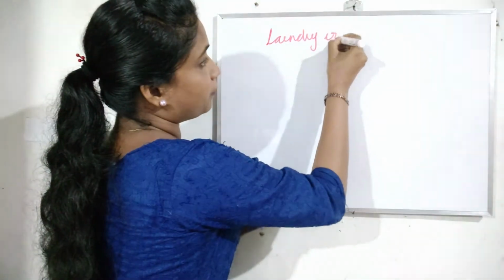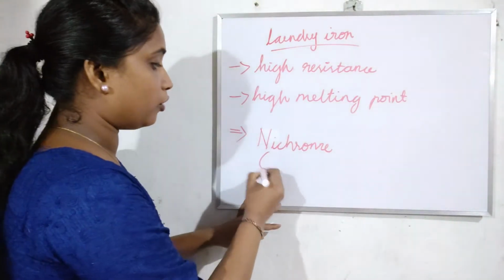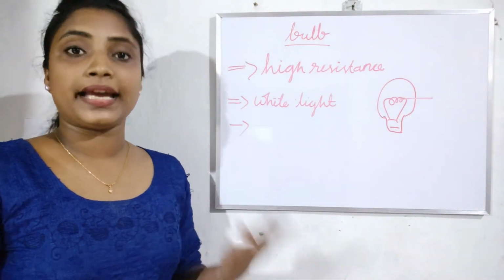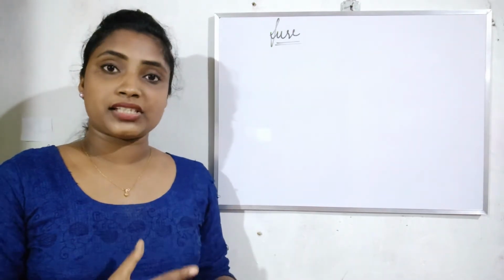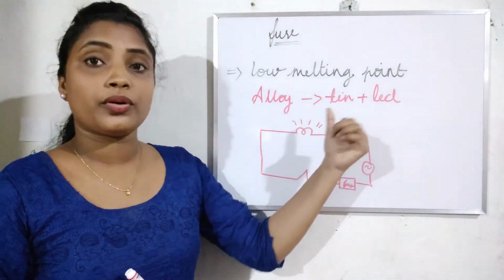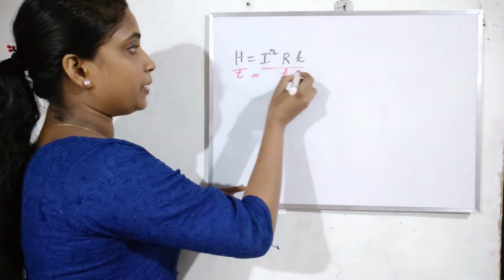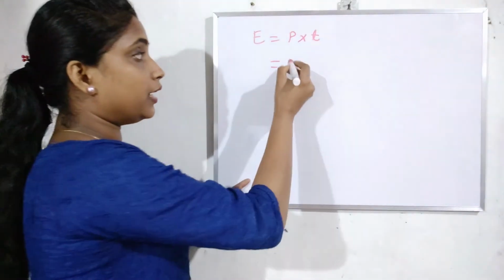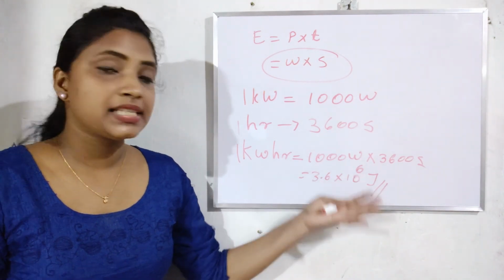CBSE class 10 |Physics Chapter 10 |Electricity| Application of heating effect of electric current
In this video we will be discussing CBSE class 10 physics chapter 12 electricity. The topic application of heating effect of electricity and the electric power. In the previous classes we have already discussed topics Ohm's law, Joule's law and combination of resistors in parallel and series combinations.